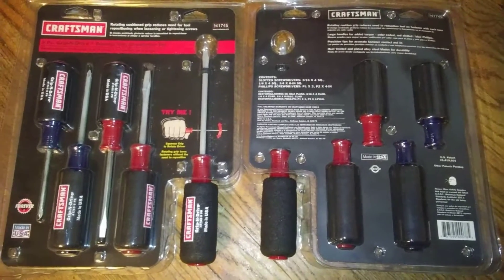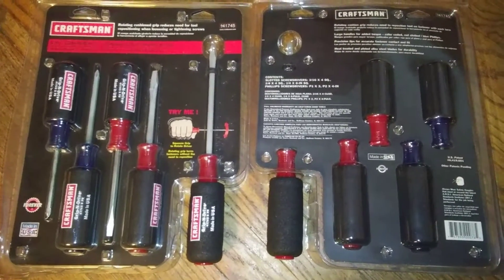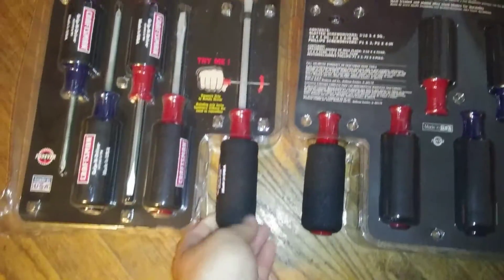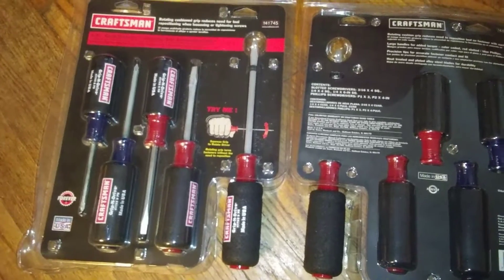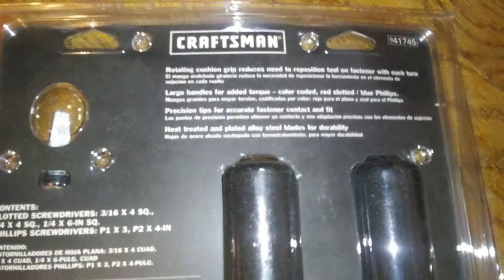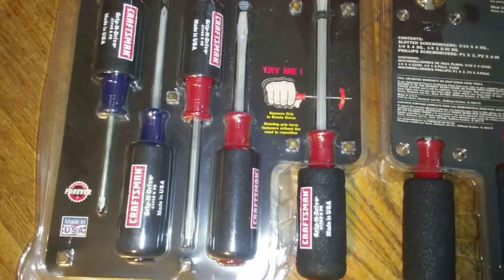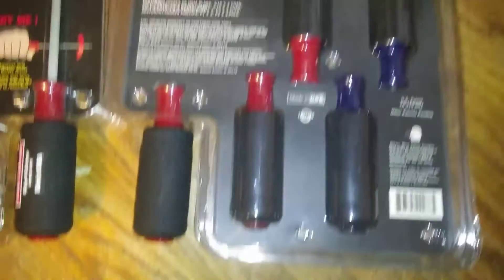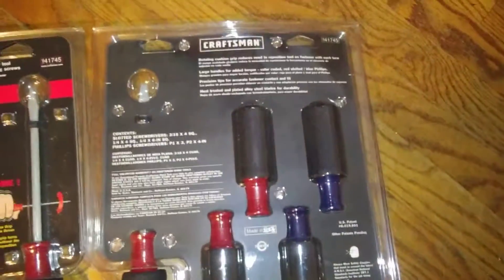Craftsman New 5 Piece Screwdriver Set, Military Surplus LLC $27.00 Shipped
Craftsman set of 5pc Screwdrivers. New. Lifetime warranty, $27.00 shipped anywhere in the lower 48 U.S.States. Link to my